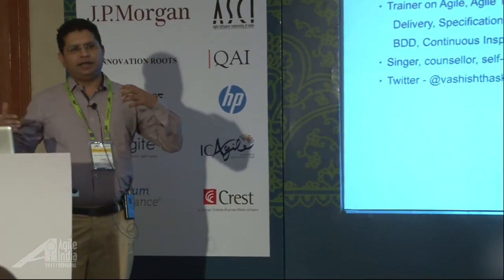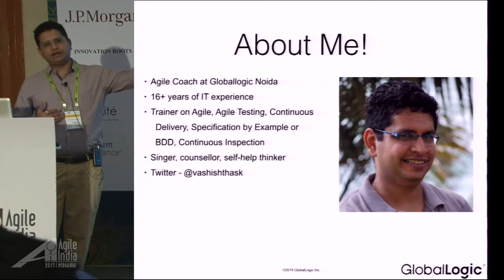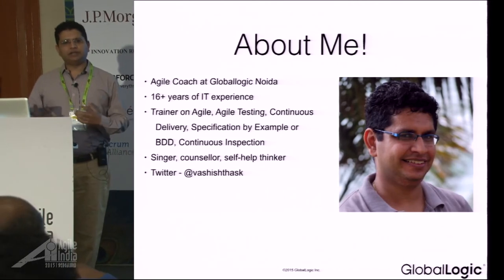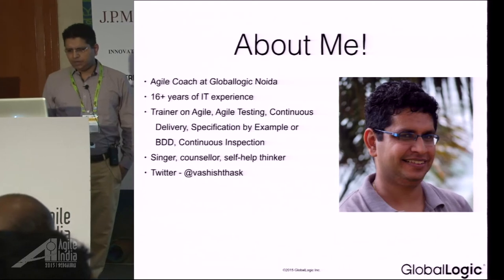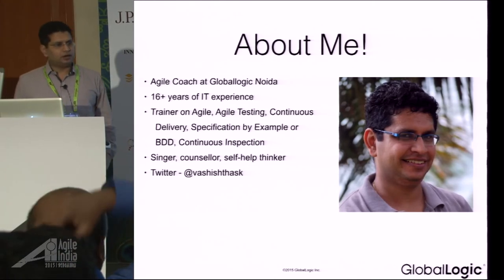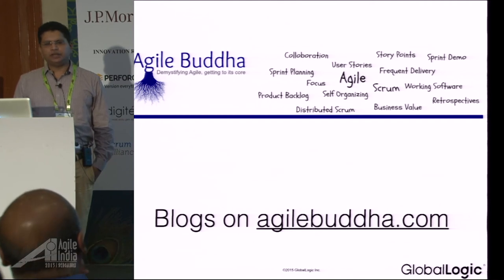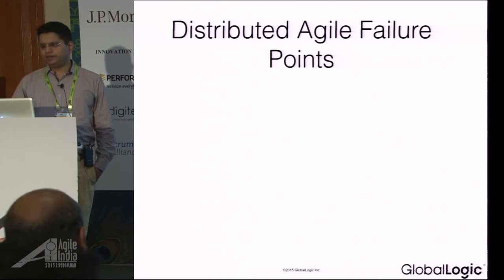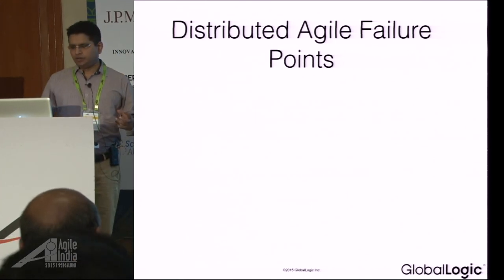Distributed Agile Patterns by ShriKant Vashishtha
Way back in 2008, when I started working in Agile, there was enough material available on Scrum and. However when it came to distributed aspect of it, people were still struggling with it. Based on working for years in this fashion, I realised that communication, trust, transparency and innovation are the core fundamental values towards successful distributed Agile implementation.

In other words, as most of the problems were caused by softer aspects of skills (misunderstanding, miscommunication, non-availability of people, mistrust etc), humanizing the distributed team experience looked like the key for successful distributed Agile implementation.

Based on working with distributed teams over the years, we discovered some distributed Agile patterns. Some of them got blogged from time to time. Those already available in form of blogs are as follows:

Distributed Pair Programming
Local Retrospective
Agile way of documentation
One Team Multiple Projects
The nut/bolt pattern for distributed Scrum development
Chain-Link Pattern
Virtual One Room
The session is to share the these patterns and more (when to go for distributed Agile and when not etc)